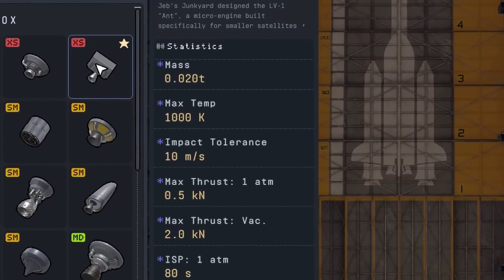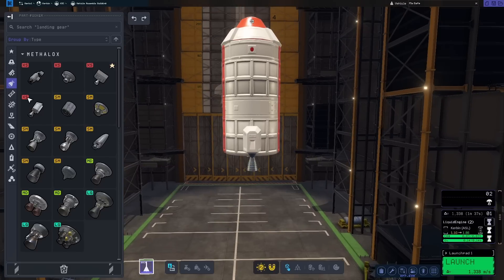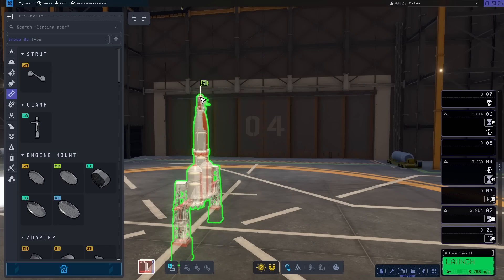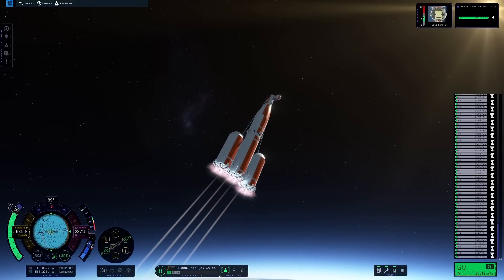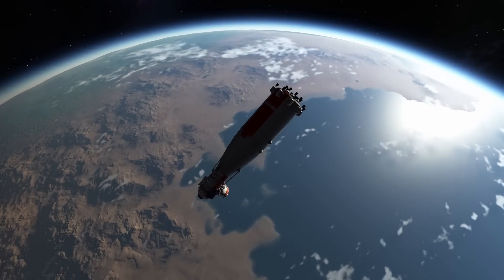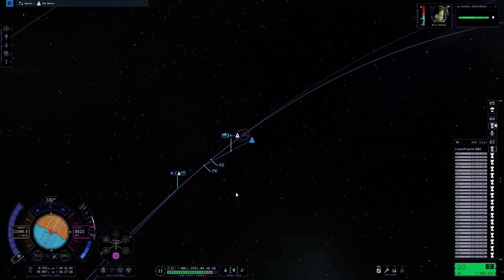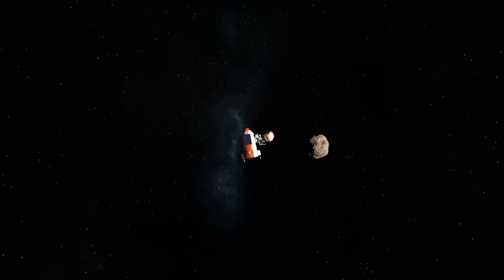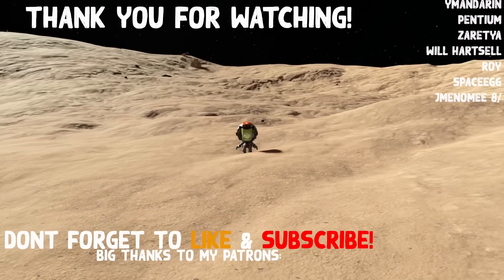Can You Land on Gilly Using ONLY the Smallest Engines?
I tried so many different ideas this week, and everything kept failing me, so for this weeks KSP2 video, I tried to get to Gilly, using only the smallest engines.

Not without a supercomputer...

Kerbal Space Program 2 released last Month and uh, yeah well, you know the rest.